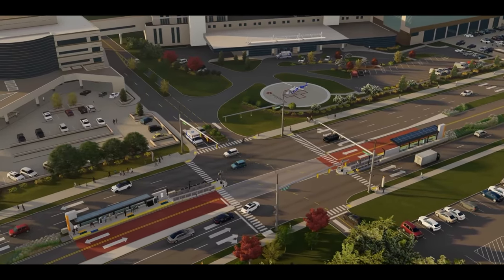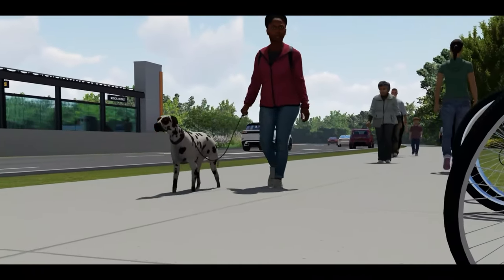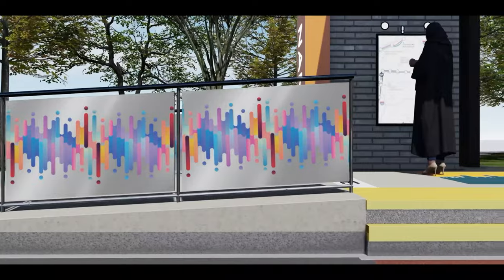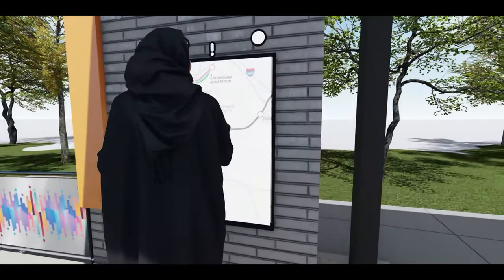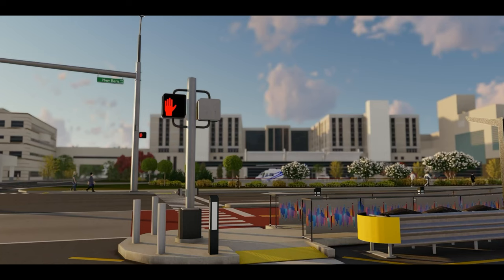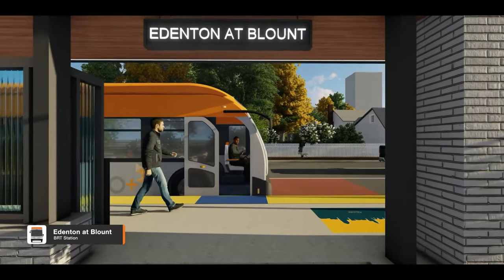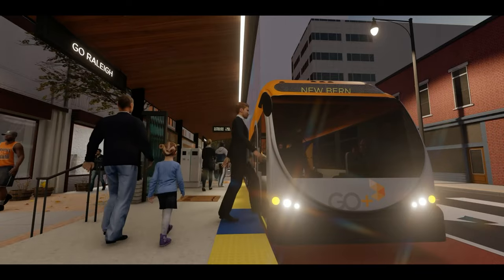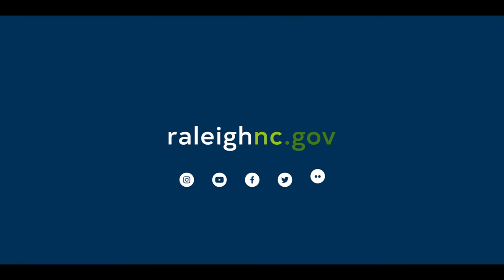Wake Bus Rapid Transit - Station Design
This video highlights the conceptual station design renderings for Wake Bus Rapid Transit (BRT) and includes station amenities and features, and how pedestrians and bicyclists will access BRT stations.